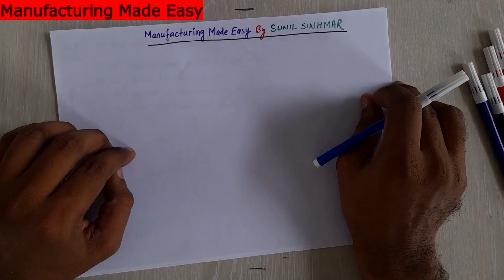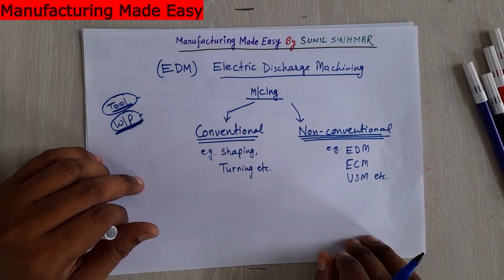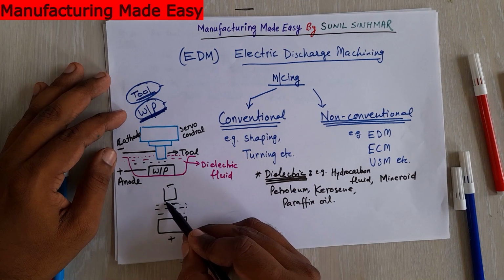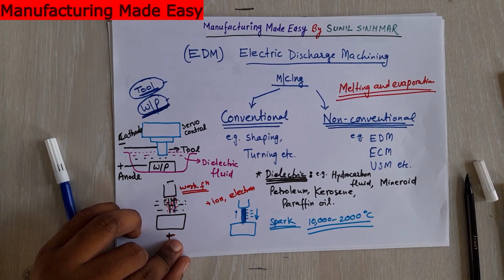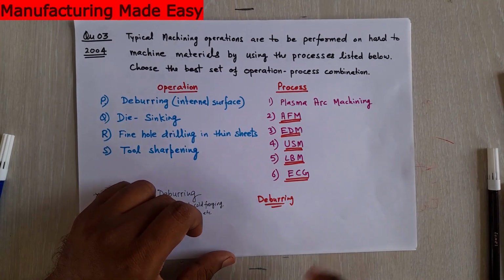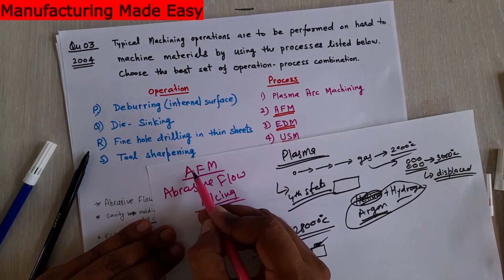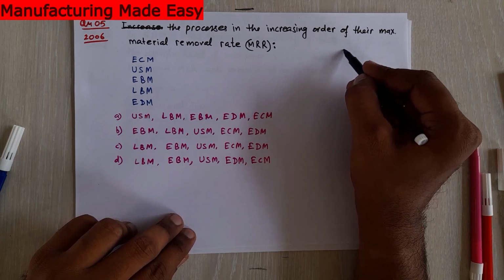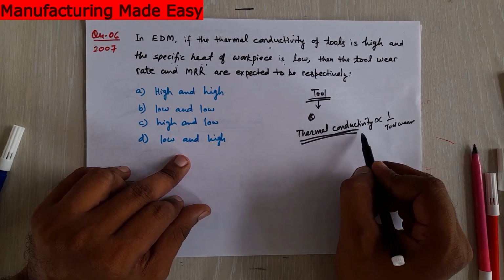Part 5 GATE questions I EDM: Electric Discharge Machining (Basic Terms And Working) Sunil Sinhmar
About Channel and Founder: This channel is founded By Dr. Sunil Sinhmar in the year of 2021 to provide the detailed content and video lectures on manufacturing related field (Mechanical and Production Engineering) for university exams as well as competitive exams (GATE, IES etc.). Dr. Sunil Sinhmar is Ph.D. Holder From IIT Roorkee, India. Here, we Deal With the Topics Related To the Manufacturing Engineering and provide Contents Relevant to the Competitive Exams as well as Interviews.

edm machining process,machining,edm machine,working of electric discharge  machining,electric discharge machining working,electric Hindi
ELECTRIC DISCHARGE MACHINING PROCESS : How electric discharge maching works